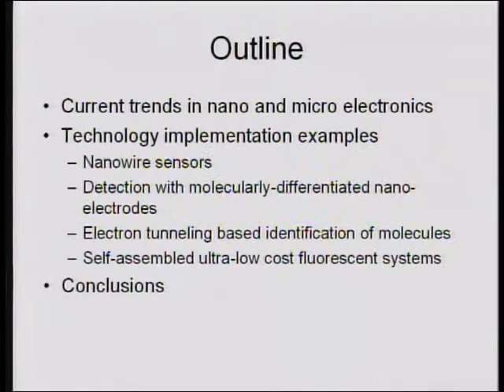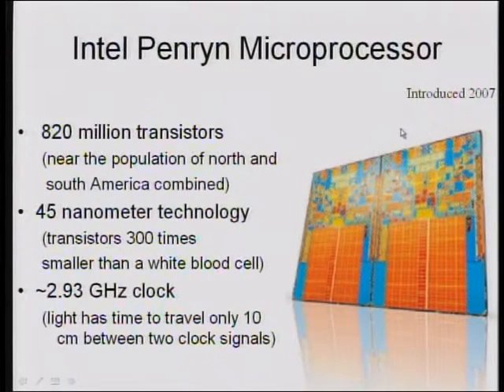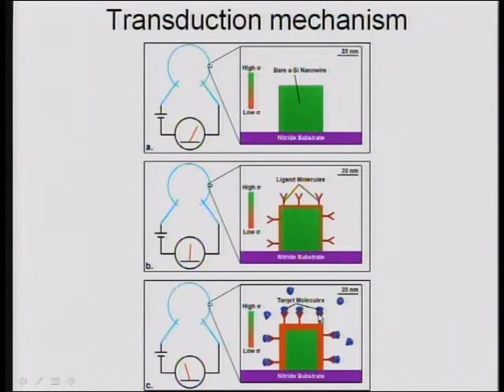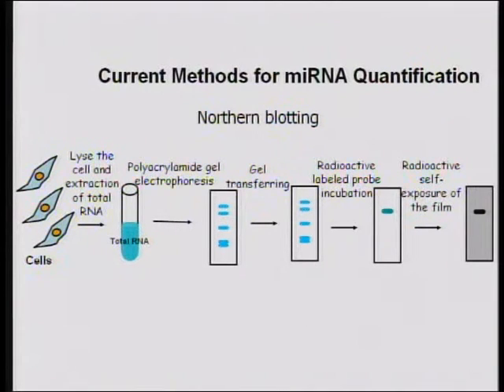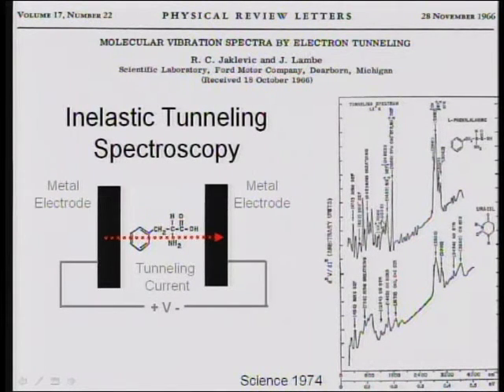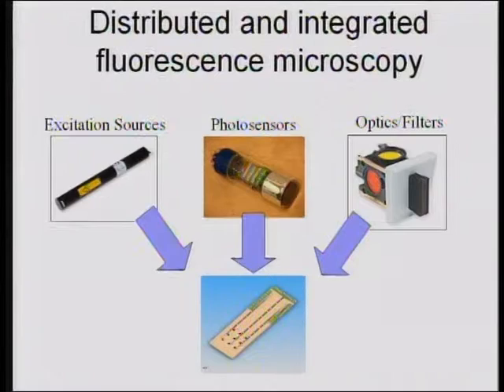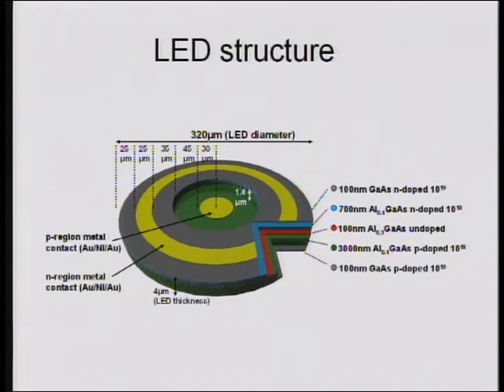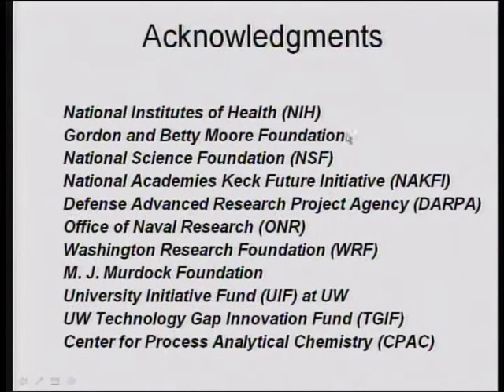Novel Ways to Construct and Use Nanoscale Devices for Biochemical Analysis - Babak Parviz, Ph.D.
Recent advances in the electronics industry have enabled access to a number of sophisticated technologies at low costs. Univesersity of Washington's associate professor of Electrical Engineering, Dr. Babak Parviz, discusses a few aspects of the use of these technologies in detecting biomolecules of interest, such as direct nano-scale electronic detection of biomarkers and construction of low-cost disposable biosensors.

Babak Parviz, Ph.D.